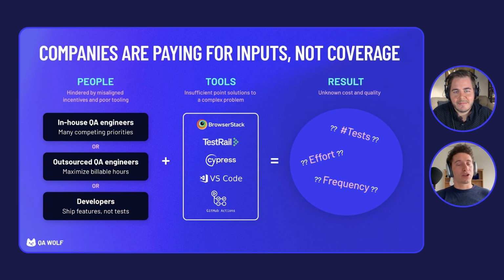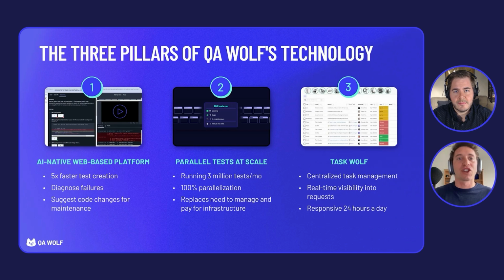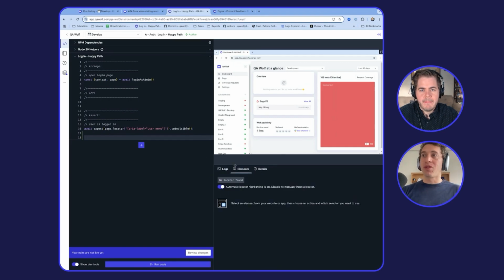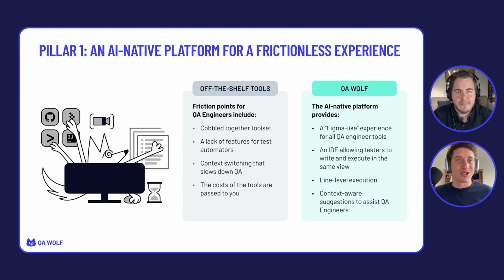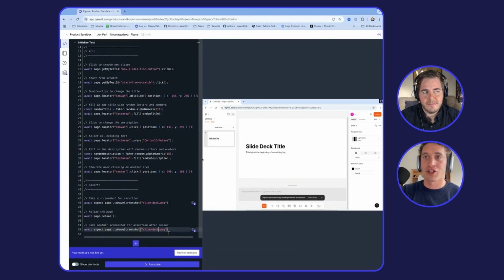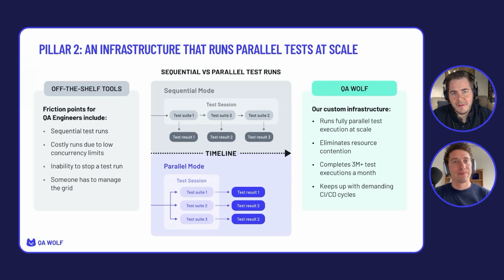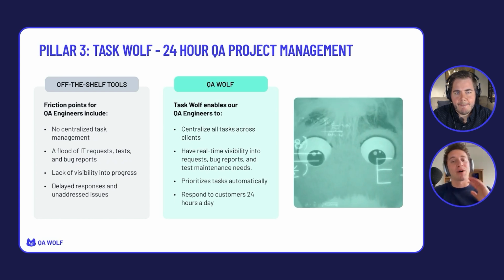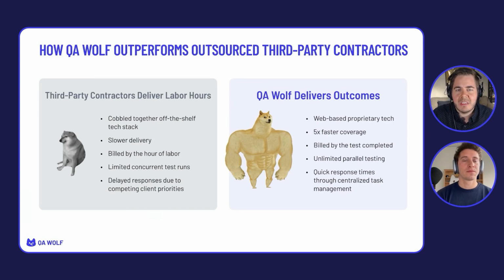The QA Wolf Advantage: Vertical Integration for Superior QA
The cobbled-together tech stacks used by traditional outsourced QA services are inefficient, costly, and fall short of QA engineers' needs. That's why QA Wolf built their own.

In this on-demand webinar, QA Wolf co-founder and CEO Jon Perl demonstrates how the QA Wolf team has transformed what’s possible in QA automation.

🐺The secret to the QA Wolf team’s quick quality coverage is the three pillars of proprietary tech:

1️⃣ AI-Native web-based platform

2️⃣ Scalable infrastructure for parallel testing

3️⃣ 24/7 QA project management

QA Wolf built proprietary technology aligning our incentives with our customers' needs and priorities. With this tech, our QA engineers can deliver 80%+ automated end-to-end test coverage for our clients in just 4 months.

00:00 - Welcome and introductions
01:41 - Misaligned QA incentives are costing engineering teams time and money
07:23 - Introducing QA Wolf's three pillars of technology
10:06 - Tech Pillar #1 - The AI-native web-based platform
13:46 - Comparing QA Wolf to off-the-shelf tools
19:06 - Demonstrating the speed of QA Wolf's AI tech
23:30 - Tech Pillar #2 - Infrastructure that runs parallel tests at scale
27:27 - Tech Pillar #3 - 24-hour QA project management with Task Wolf
31:52 - Demonstrating Task Wolf's superior organization
35:00 - How QA Wolf outperforms outsourced third-party contractors